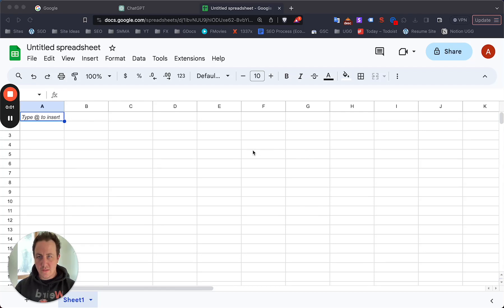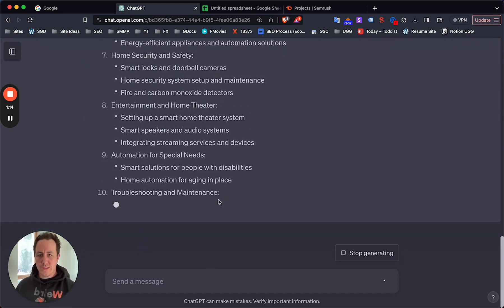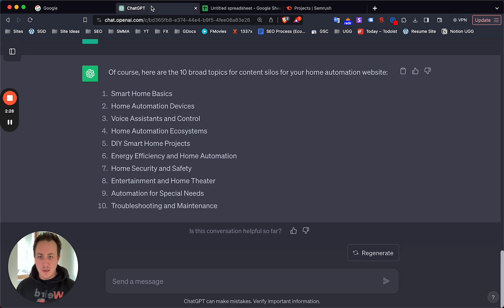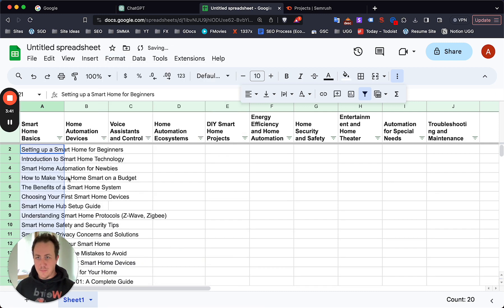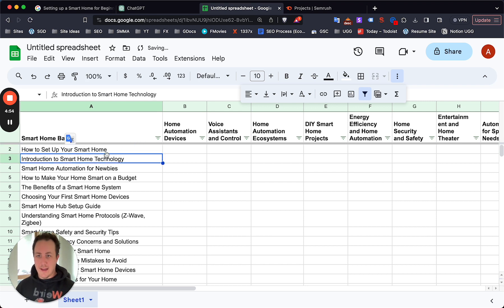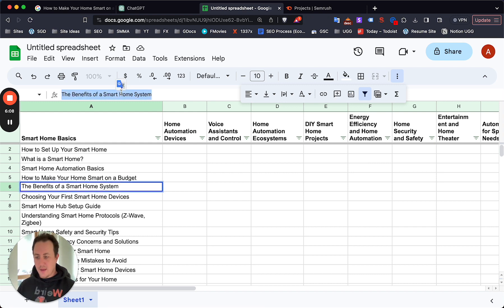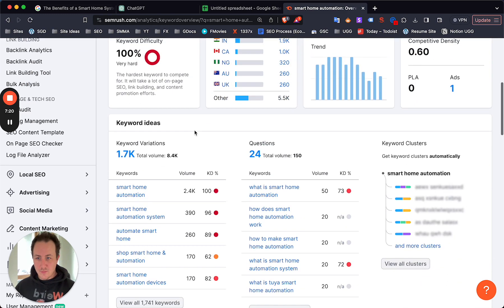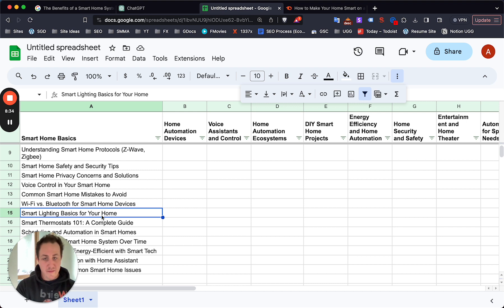How to Do COMPLETELY Free Keyword Research (Using Google + ChatGPT)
Hey guys, in this video, I'll show you how to conduct keyword research without spending a dime, using the power of Google and ChatGPT.

This strategy allows you to uncover verticals and topics for your niche website, create distinct categories, and generate blog post ideas with a straightforward prompt.

It's a simple yet effective approach that works wonders, especially when you're on a tight budget and lack access to paid keyword research tools.

Watch to discover the cost-effective path to keyword success!